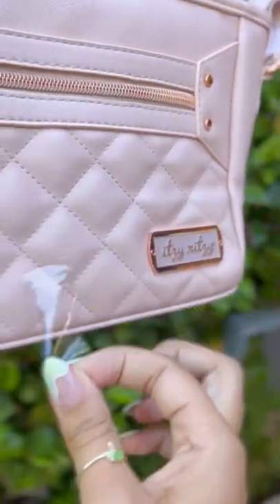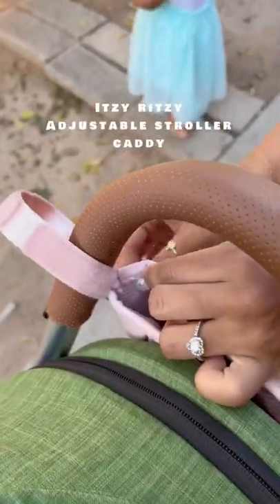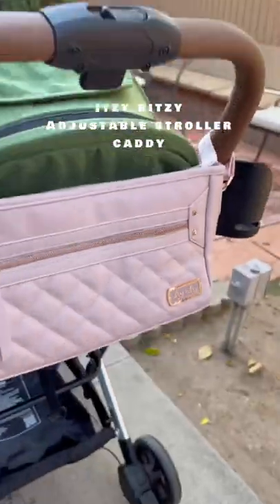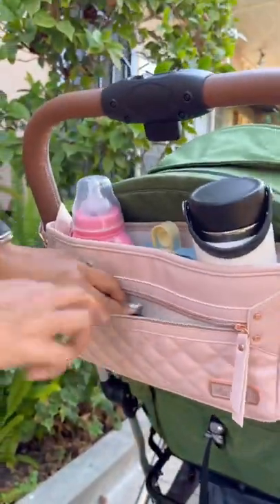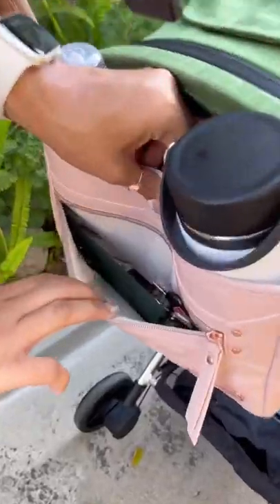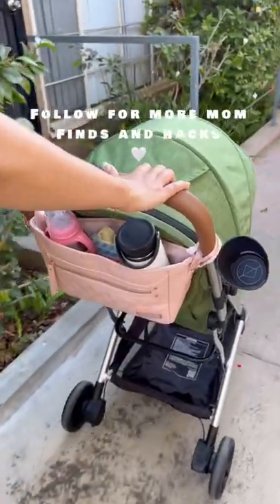Mom Hack! Stroller Storage! 🫶🏽